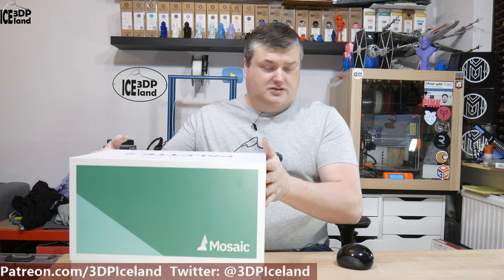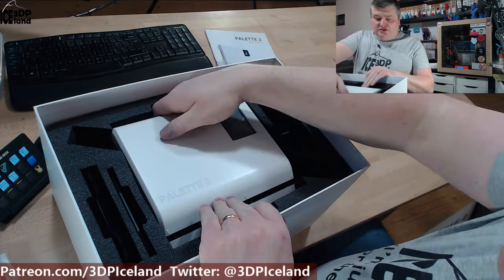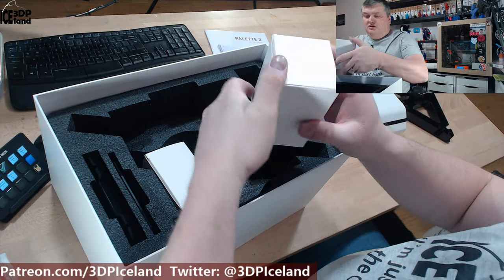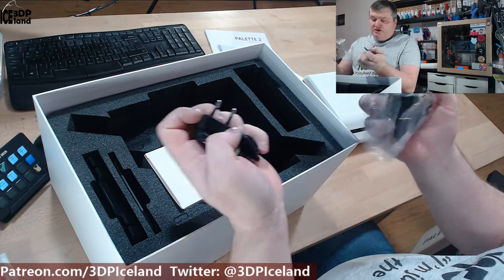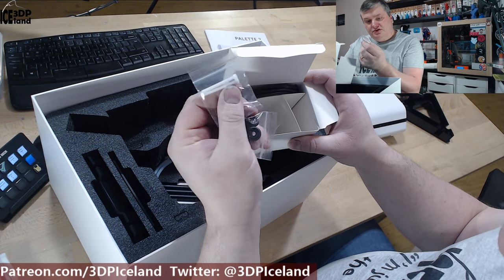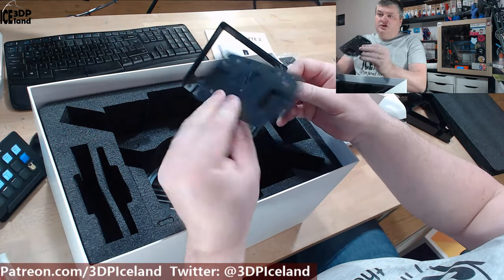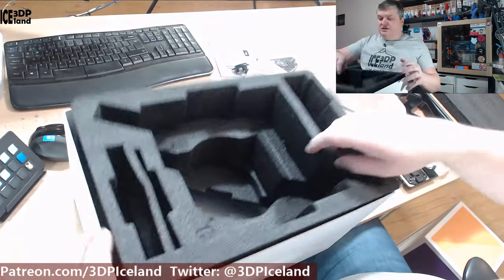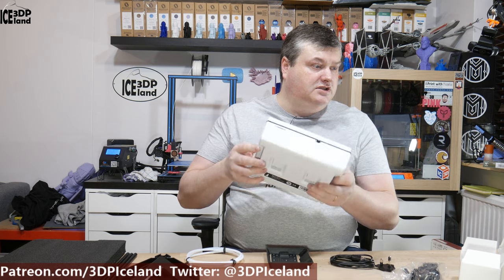Mosaic Palette 2 Unboxing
In this video I unbox the Palette 2 from Mosaic